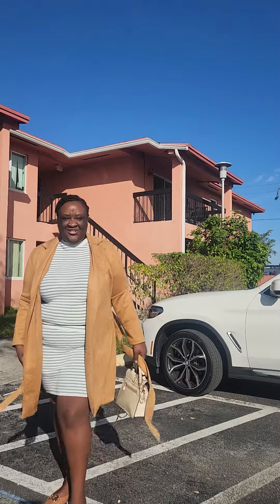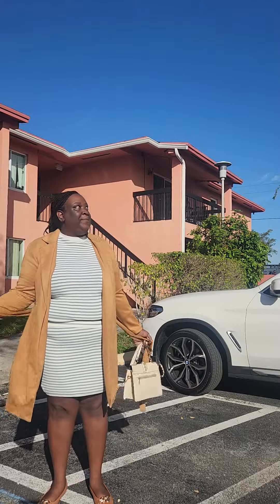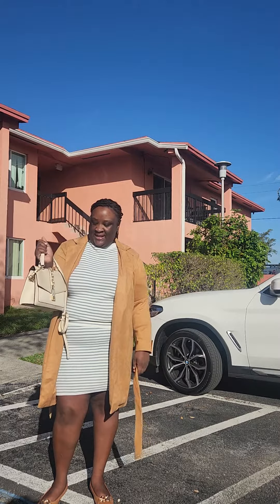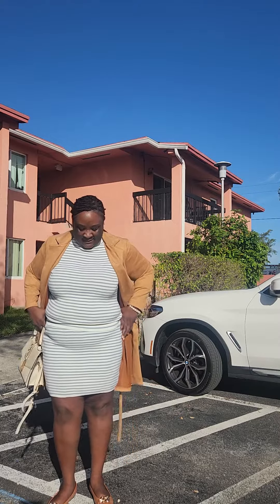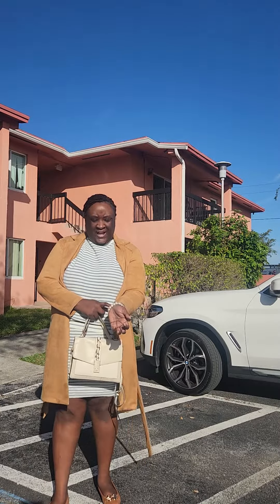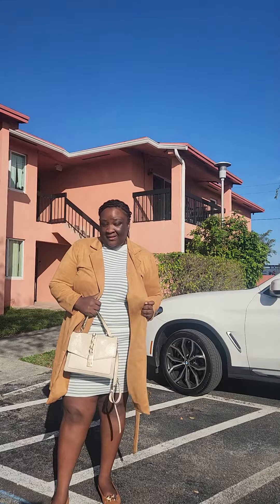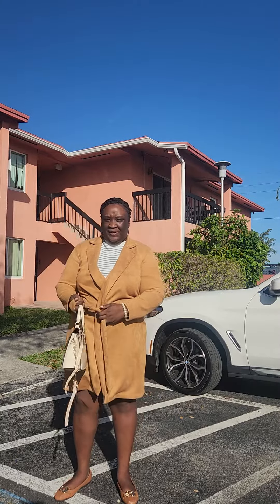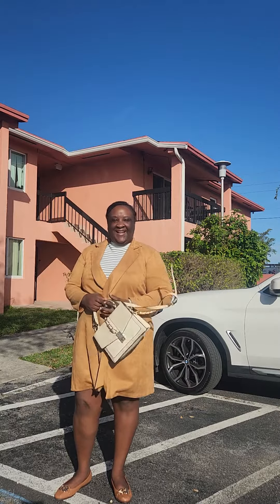Sunday Church OOTD